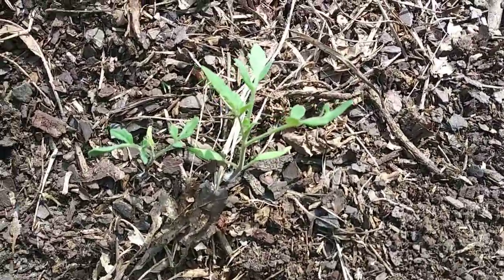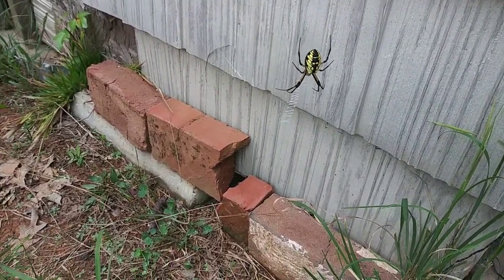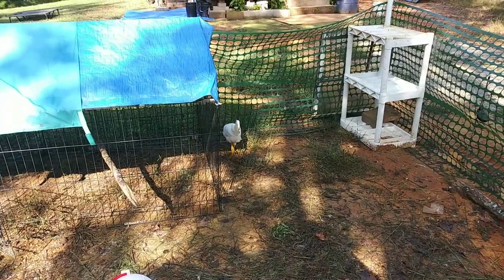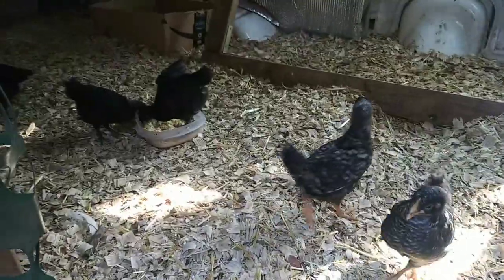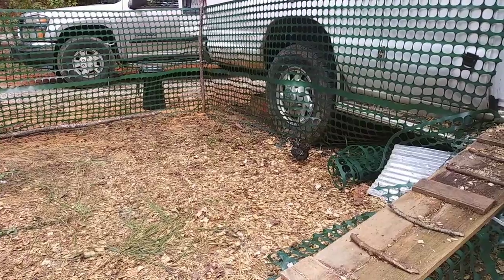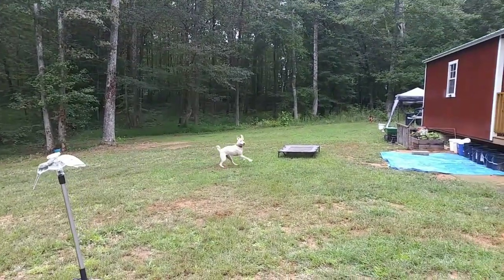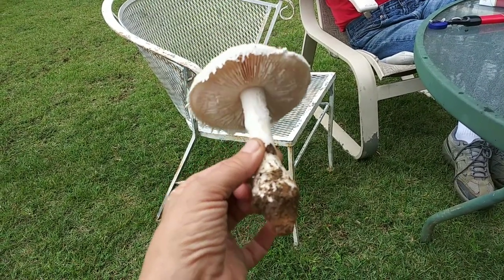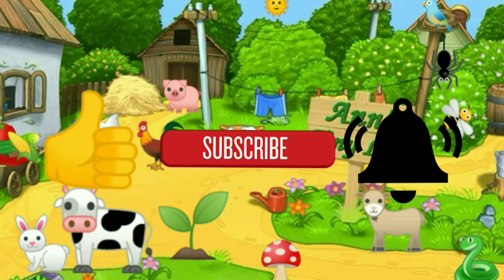Beautiful Scary Critters - Ann's Tiny Life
Still working on integrating the flocks. It's not going super well. LOL and I guess it's this time of the year that the spiders really come out and start spinning their webs. They're everywhere! But some of them are so very beautiful! I leave them alone unless they're black widows.